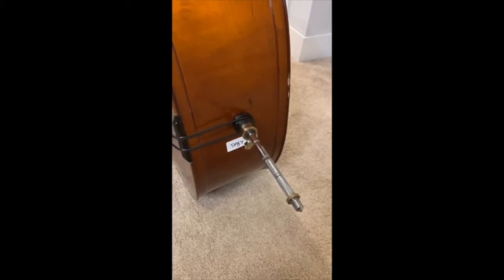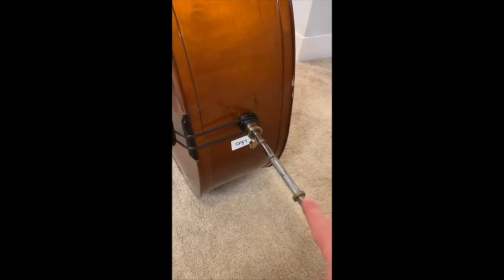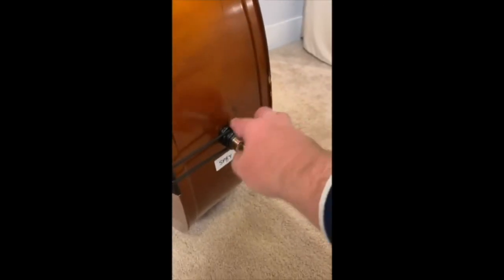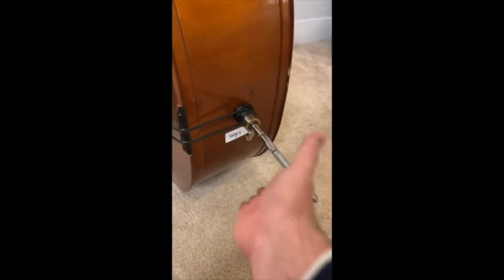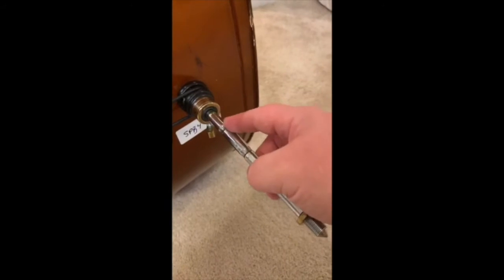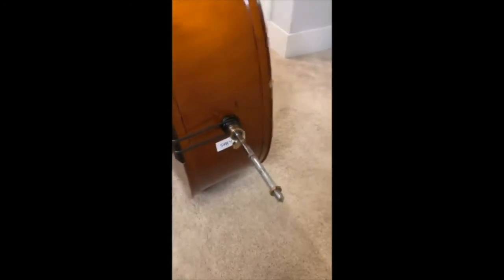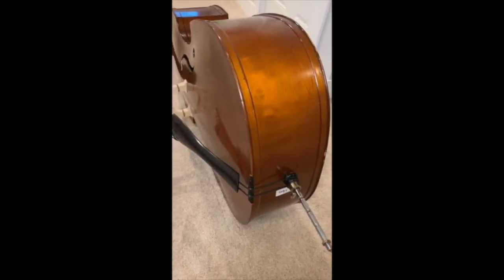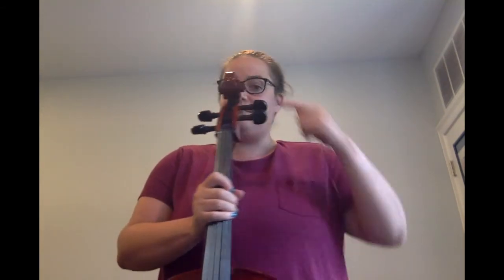How to Adjust a Cello Endpin